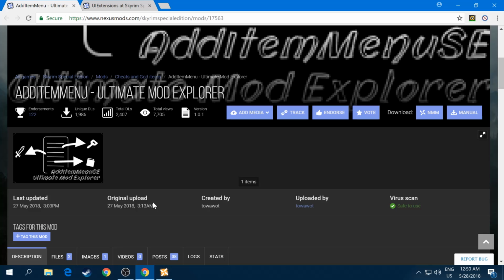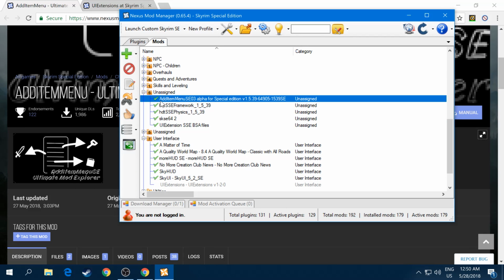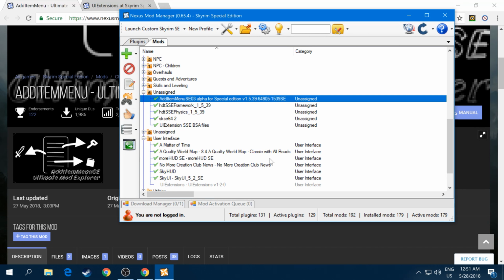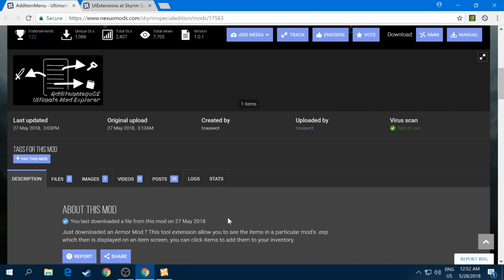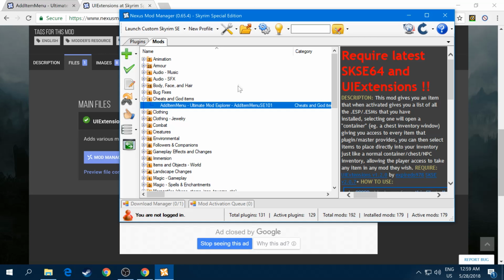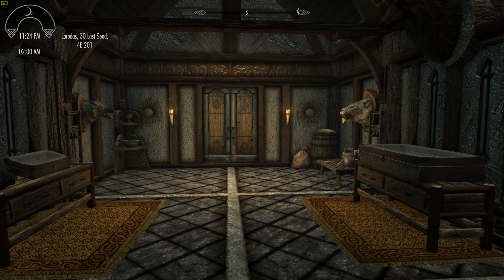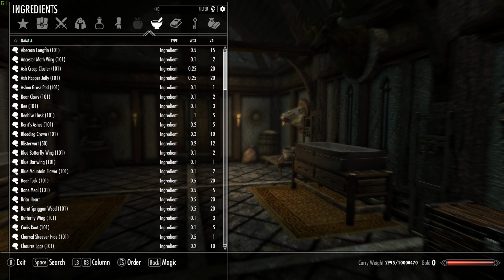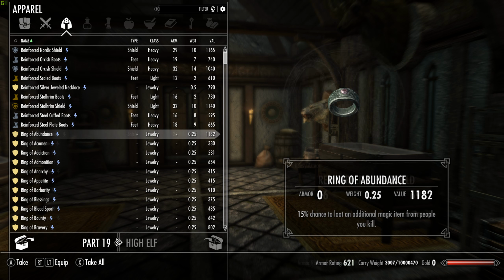skyrim special edition Add Item Menu quick Menu Access to mods Tutorial [HD]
hi guys so today i have simple tutorial how to install Add Item Menu through Nexus Mod Manager or Mod Organize 2,Make sure to share the video, leave a comment and smash the like button for more!